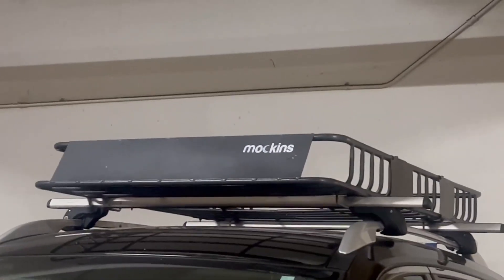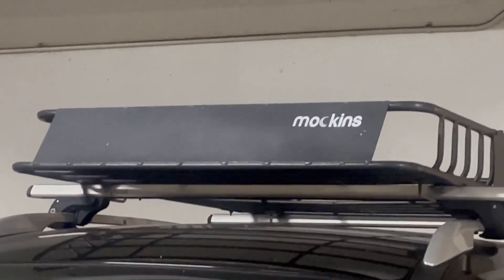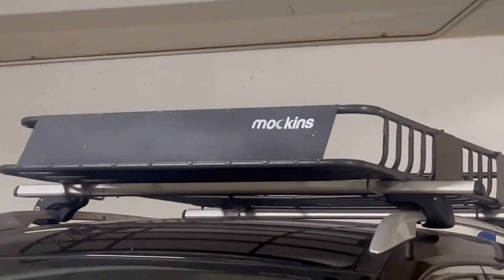Mockins Anti Rust Roof Cargo Basket Review, Extendable Rack with RUST PREVENTIVE Coating